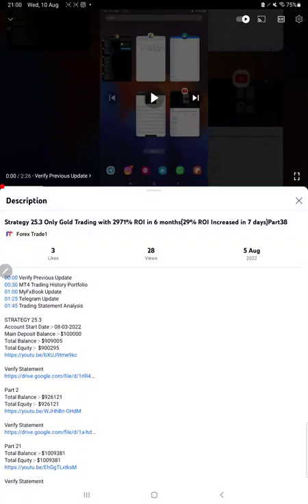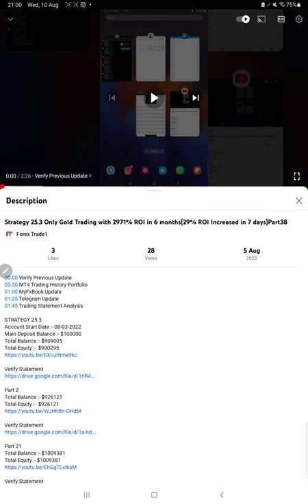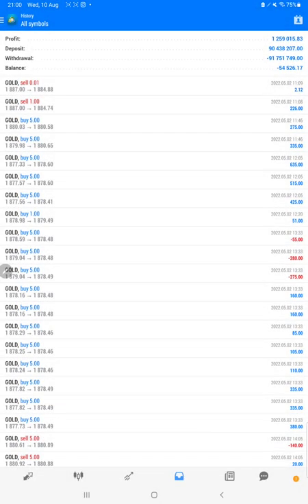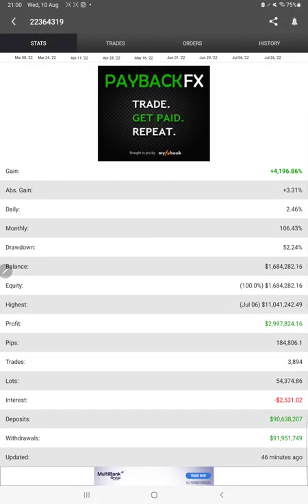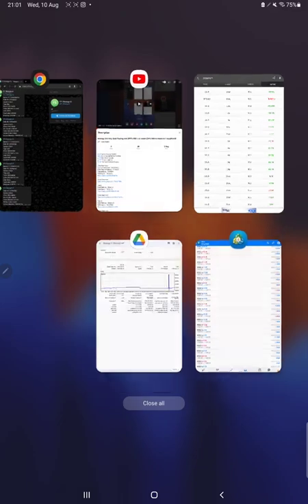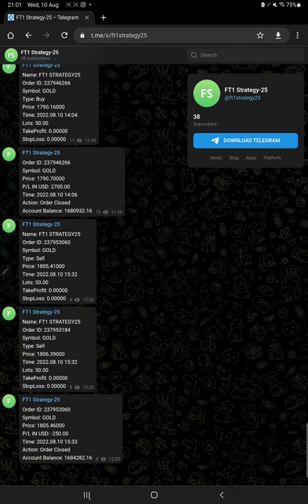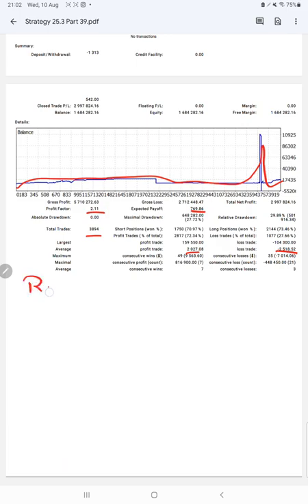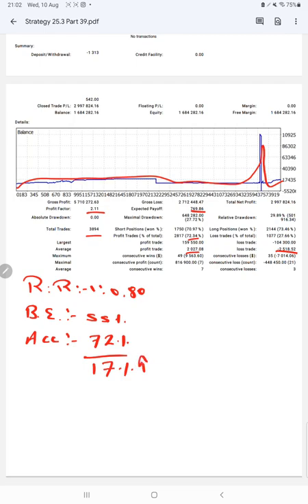Strategy 25.3 Only Gold Trading with 2997% ROI in 6 months(26% ROI Increased in 4 days)Part39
00:00 Verify Previous Update
00:30 MT4 Trading History Portfolio
01:00 MyFxBook Update
01:30 Telegram Update
01:50 Trading Statement Analysis